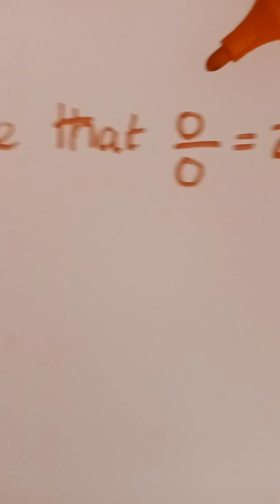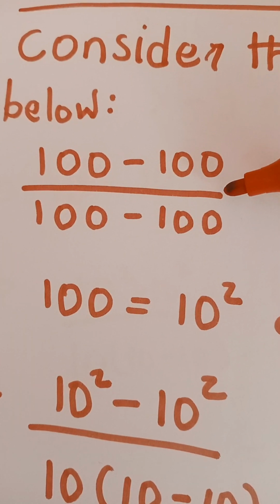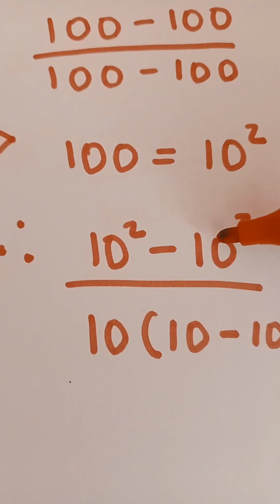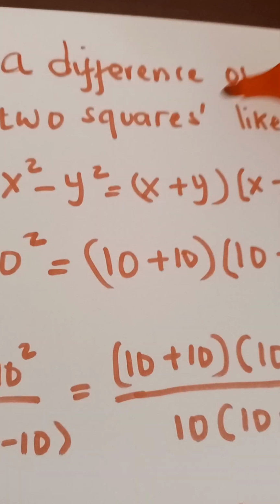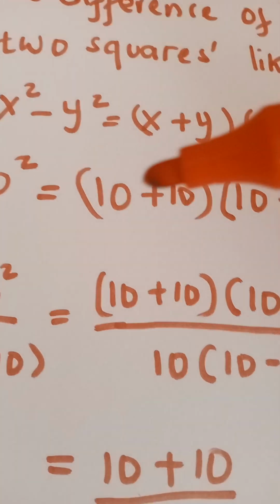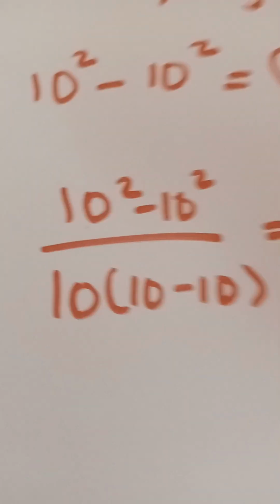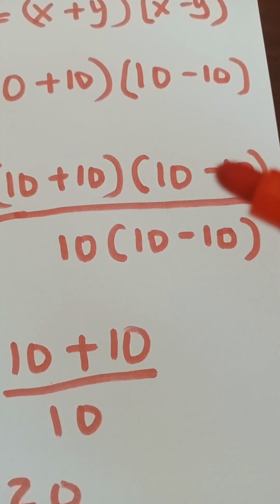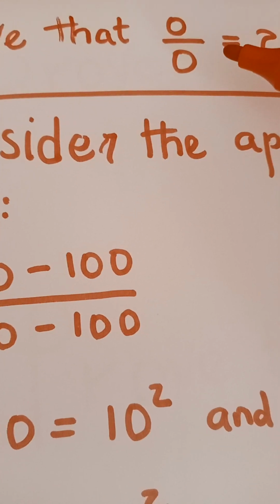March 15, 2024